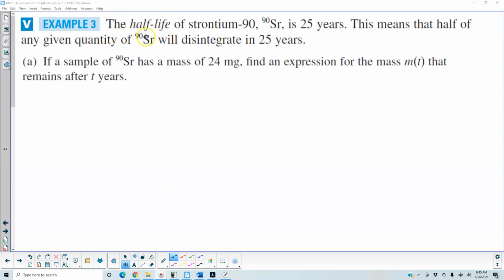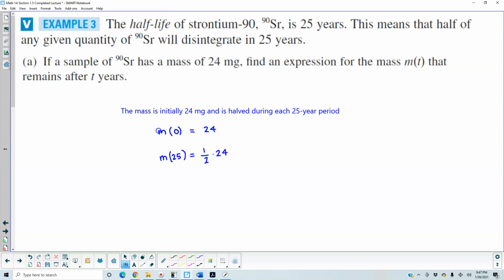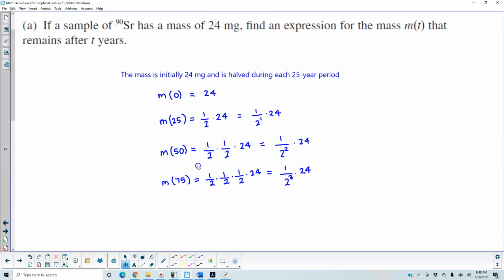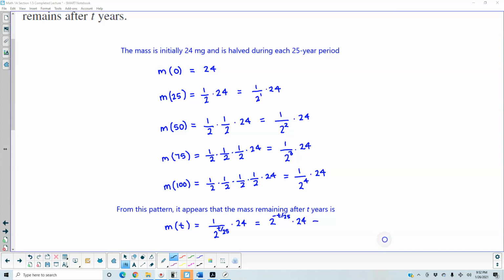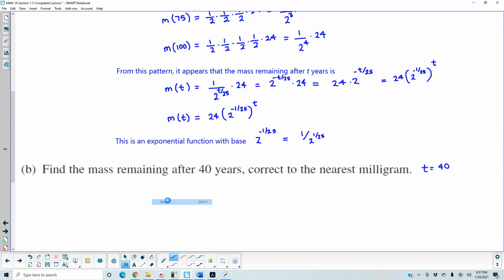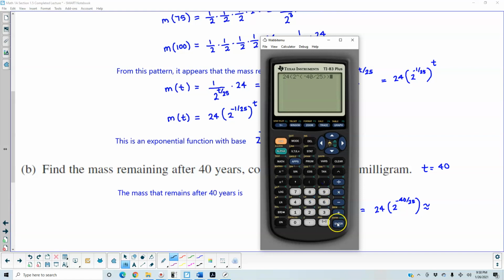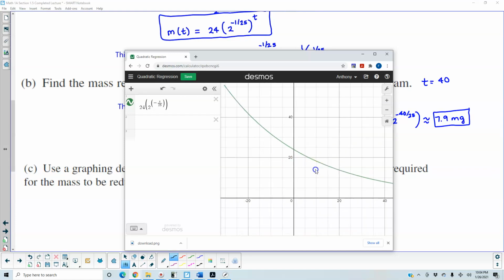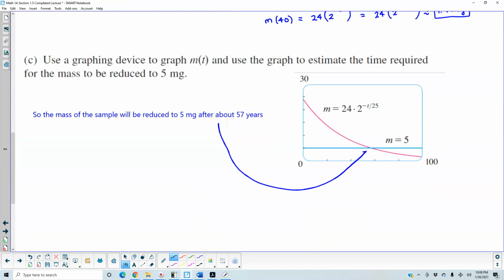Math 1A 1.5 Example 3 The Half-Life of Strontium-90